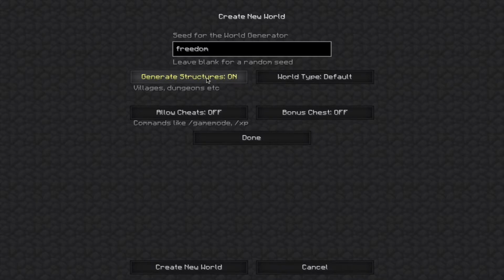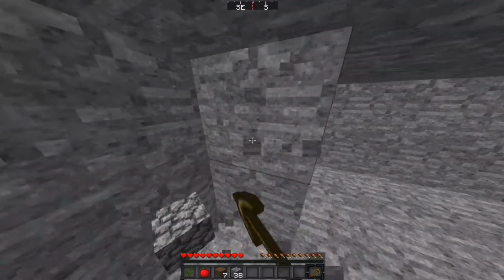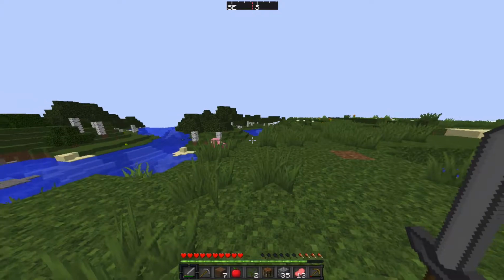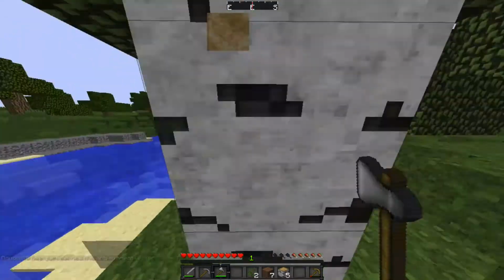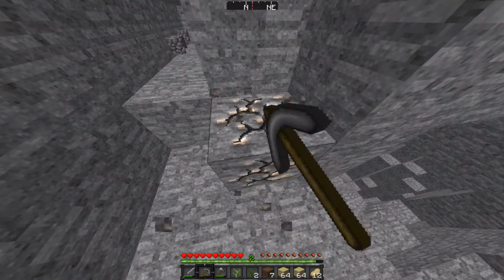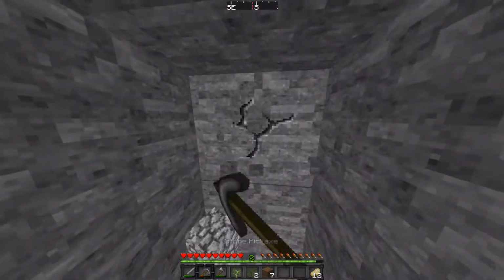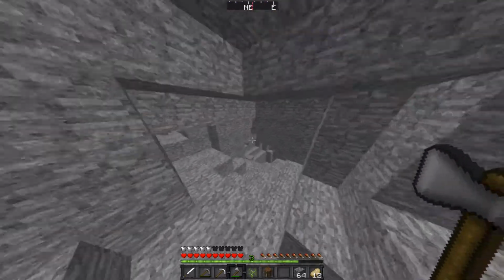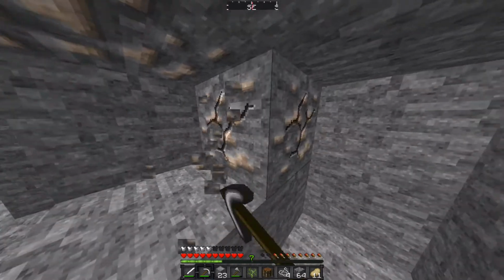Minecraft Survival - Episode 1: All The Pigs In Da Crib!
Welcome to Minecraft Survival! Today we start our journey to fortune!